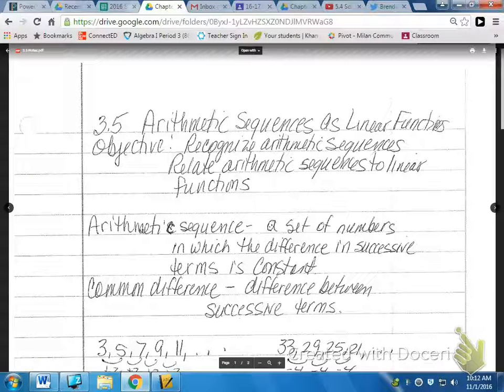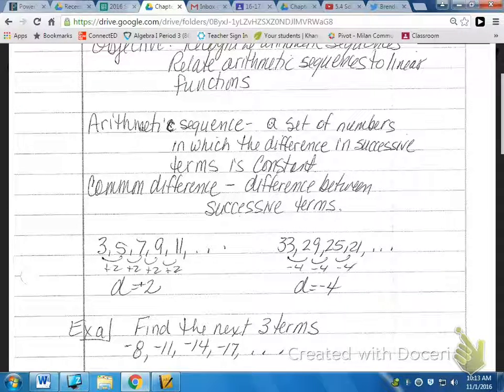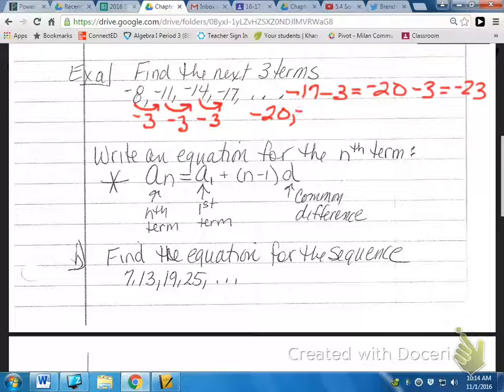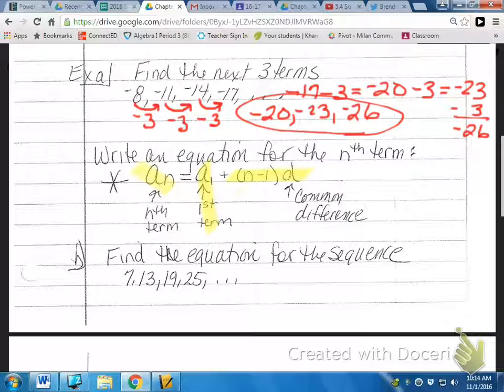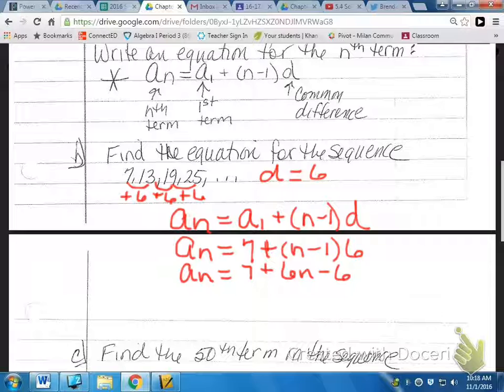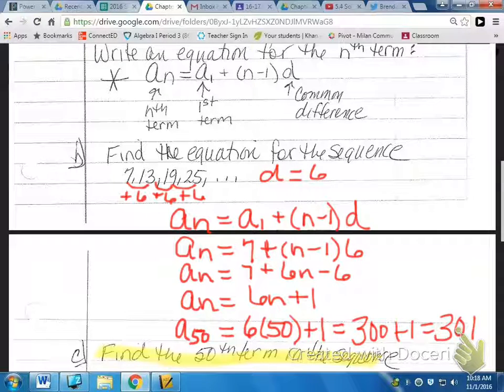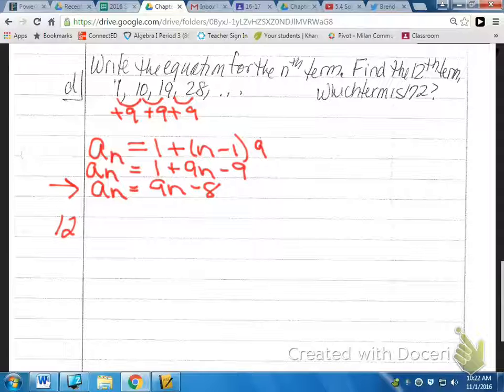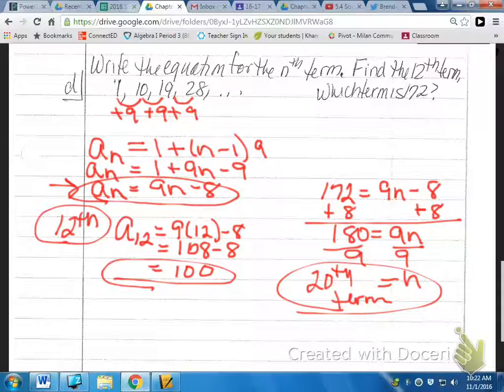3.5 Arithmetic Sequence as a Linear Function